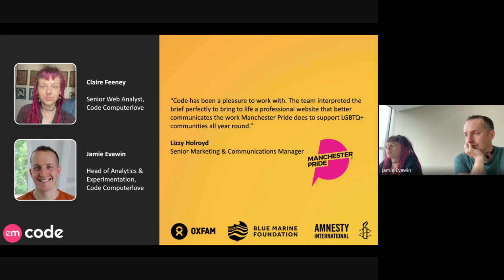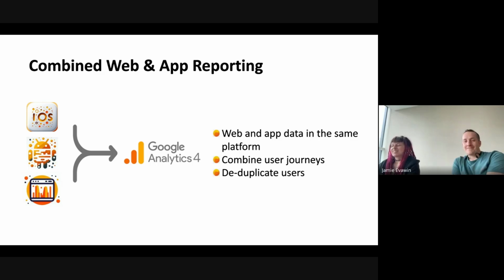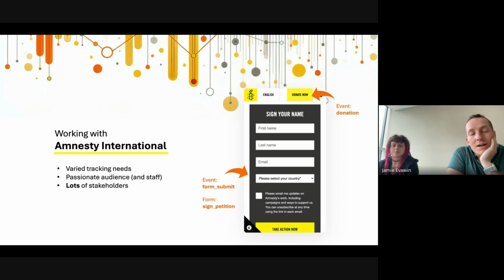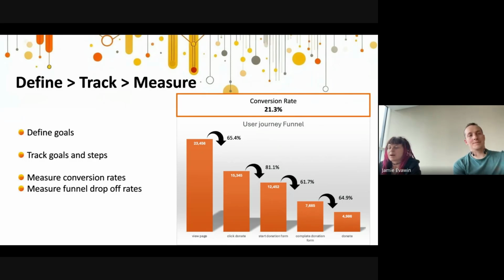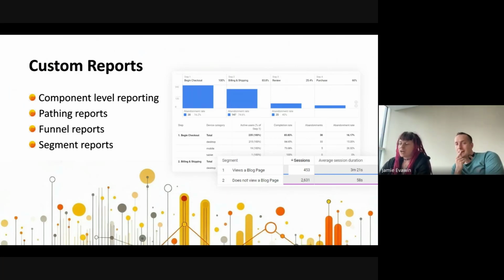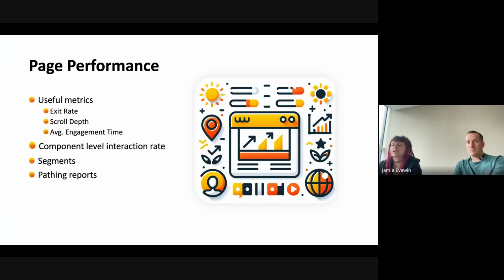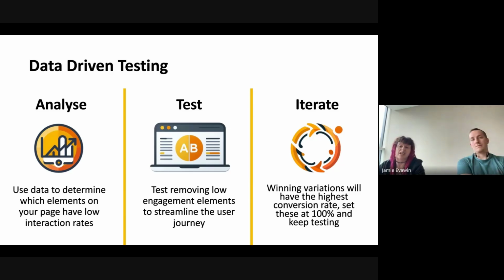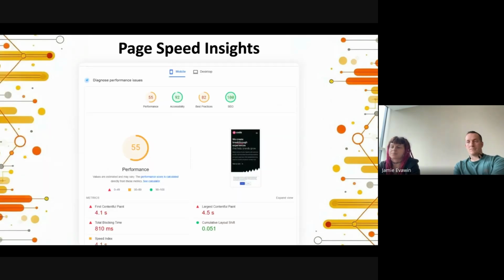TK 2024: An Introduction to GA4 with Claire Feeney and Jamie Evawin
Harness GA4 to Supercharge Volunteer Engagement and Recruitment: An Introduction to Google Analytics 4

Addressing the current challenges facing the third sector, including declining donations and volunteer numbers, Claire will help audiences to understand how GA4 can be used to gather critical data that can inform recruitment and engagement efforts.

Claire will present an introductory session on Google Analytics 4 (GA4), focusing on how organisations and charities can leverage GA4 to gain deeper insights into volunteer engagement, identify popular content, and collect actionable data. This session is designed to equip volunteer managers with the knowledge needed to enhance their strategies and improve their overall volunteer management through insight leveraged from GA4.

TeamKinetic has been providing volunteer management tools across the third sector for over a decade. We aim to make volunteering easier for everyone.